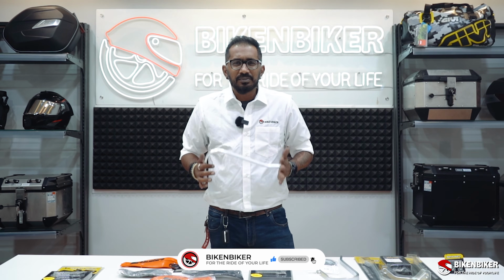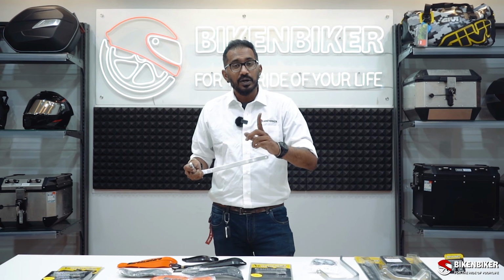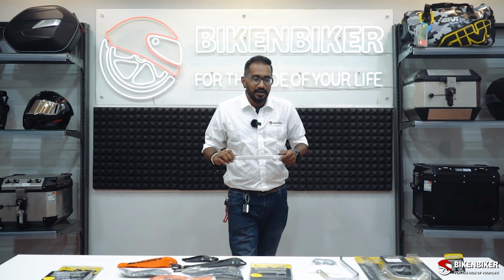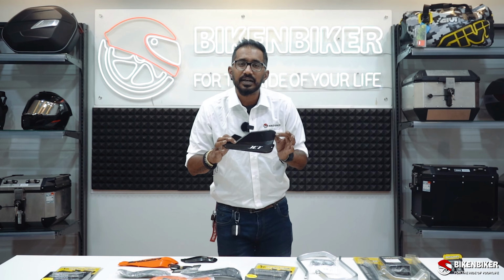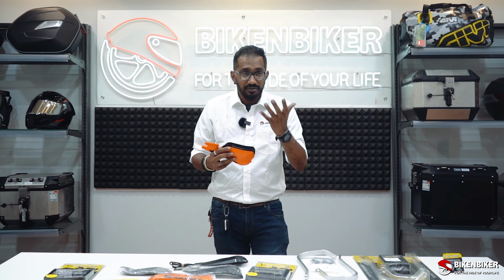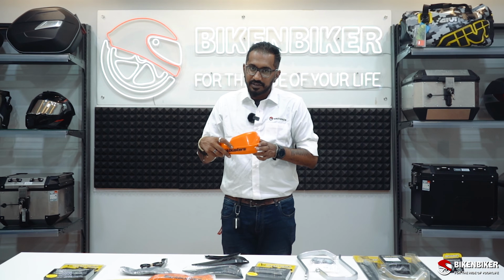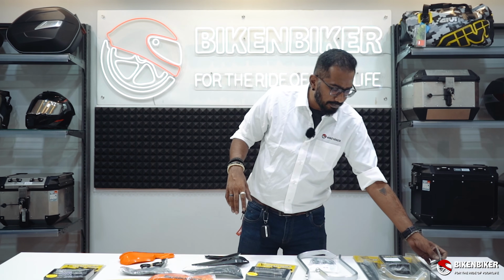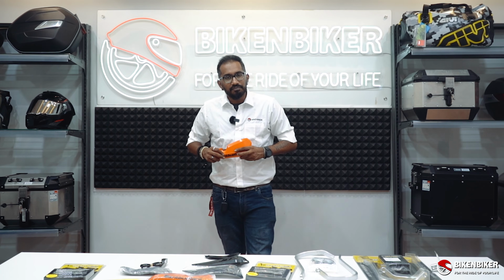Why BARKBUSTERS® ? | Bikenbiker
The only handguards you would ever need.